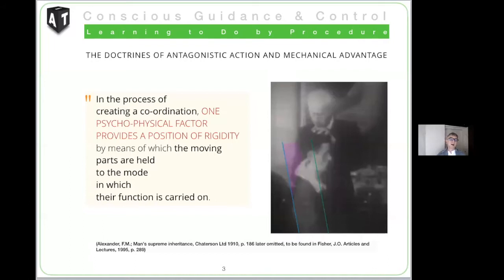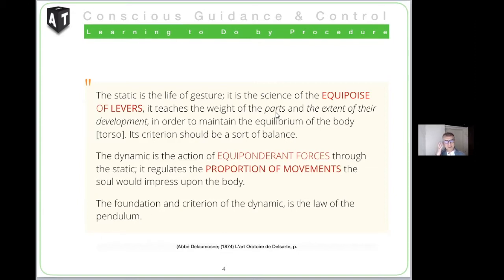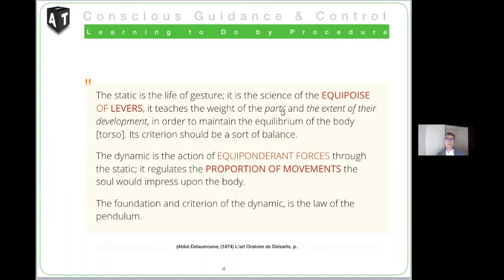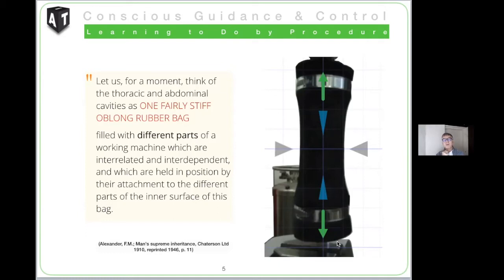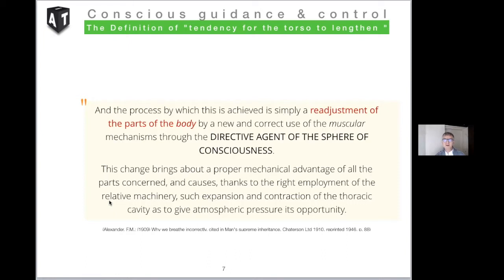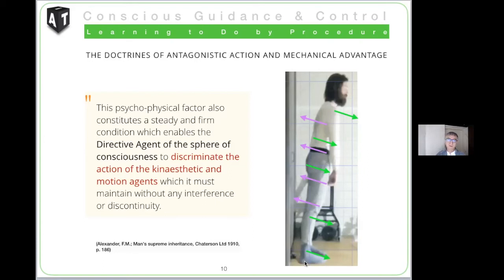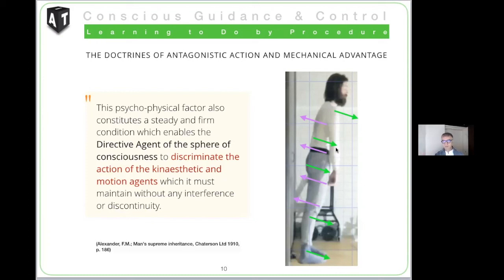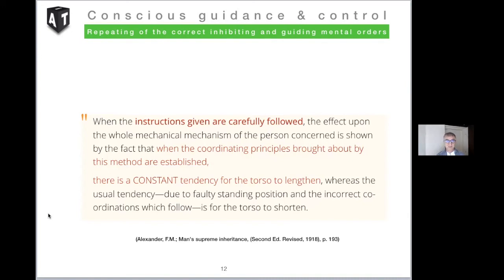CGC #69: The Doctrines of Antagonistic Action and Mechanical Advantage (2) – with Jeando Masoero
This is an ongoing series of interviews with Jeando Masoero on Conscious Guidance & Control. This episode is on an almost forgotten chapter from the 1st edition of "Man's Supreme Inheritance" by F. Matthias Alexander. Why was it removed and what does it mean?

***Show Notes***

F. Matthias Alexander (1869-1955) was the author of 4 books: Man’s Supreme Inheritance; Constructive Conscious Control; The Use of the Self; The Universal Constant in Living.